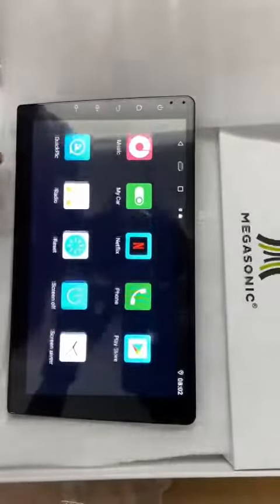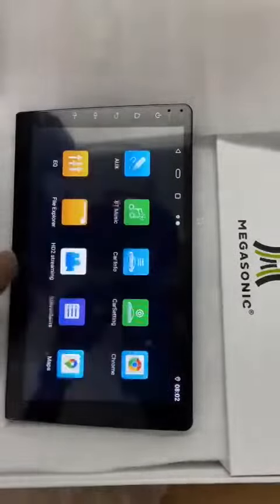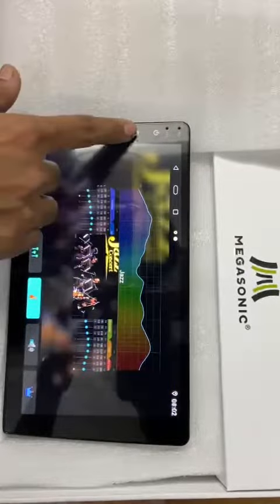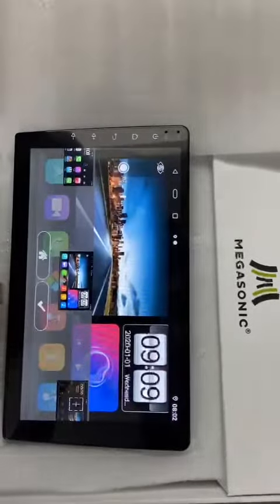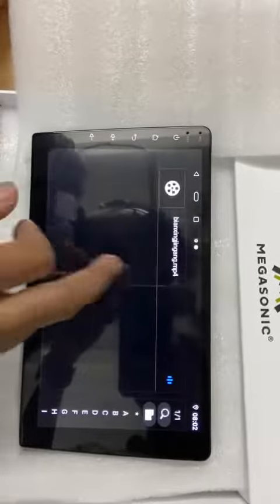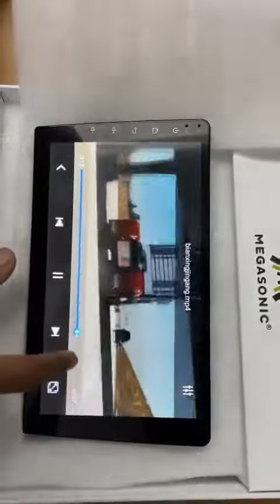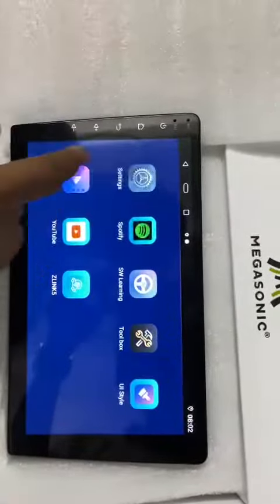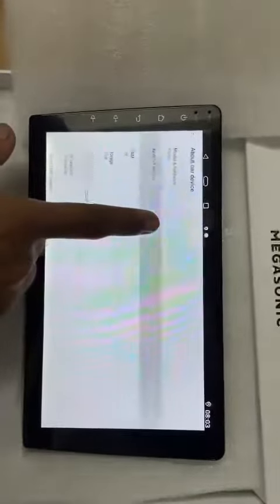16 November 2022